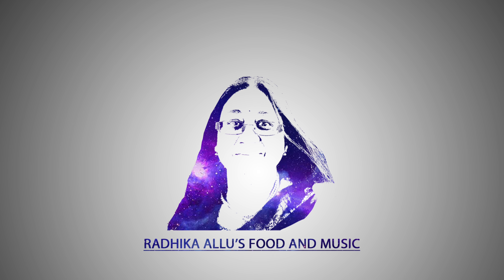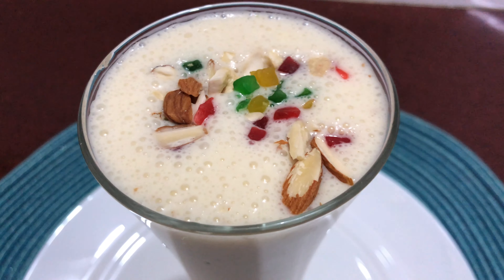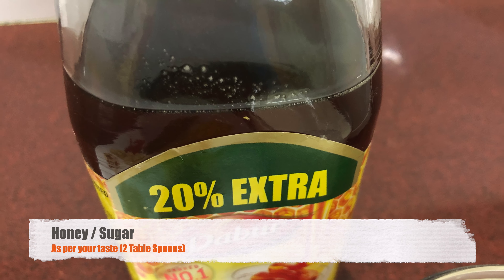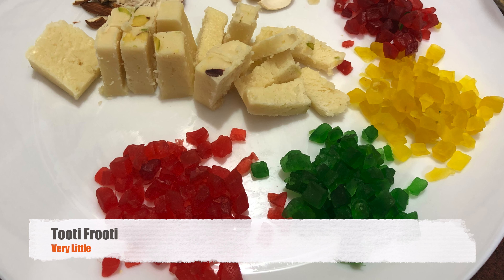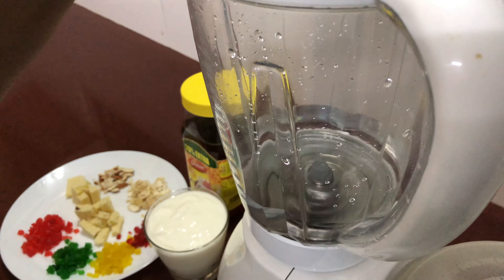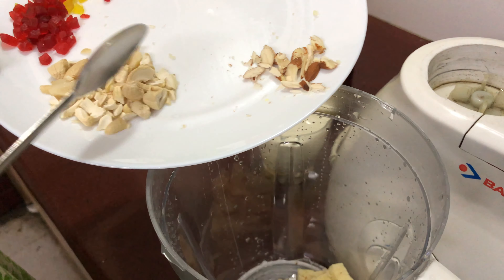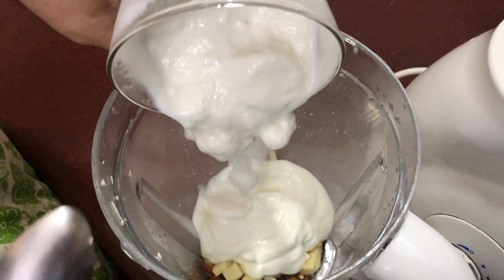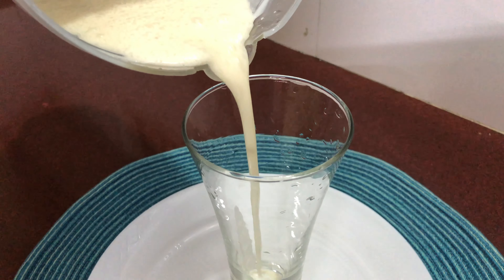Sweet Lassi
In this short and sweet video we make the summer elixir "Sweet Lassi" which is a true saviour of our parched mouths.